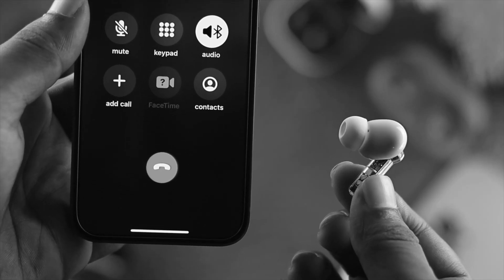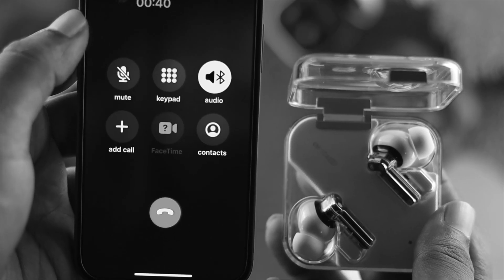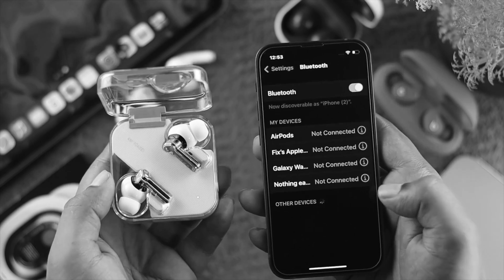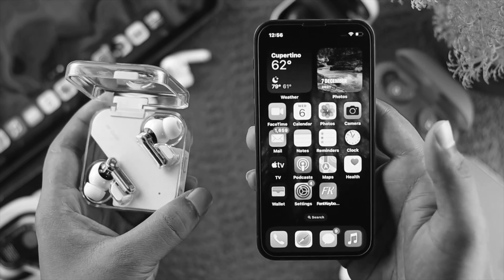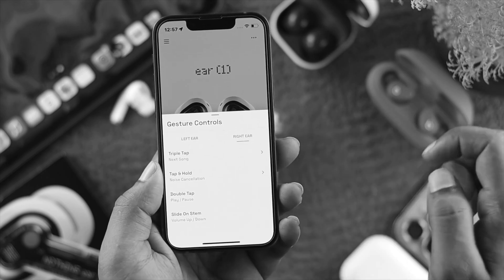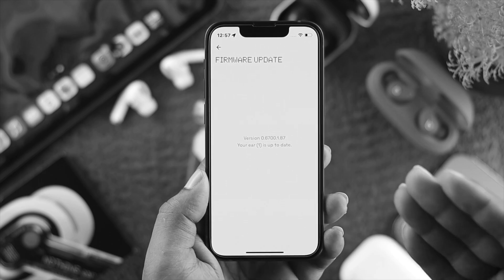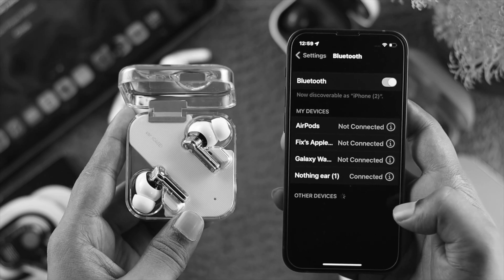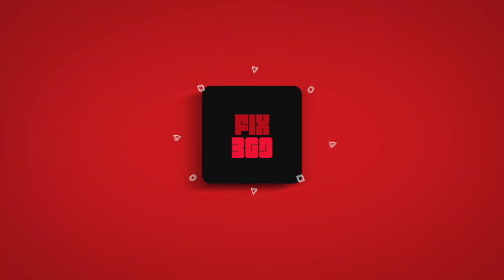Fixed: Nothing Ear (1) Earbuds Microphone Not Working!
While using your Nothing Ear 1 earbuds during a call or recording the microphone not working or picking up very low sound from the microphone? Here we will show you the 5 best solutions to fix any microphone problems on Nothing Ear (1) earbuds.

0:00 What the video is about
0:31 First Solution: Nothing Ear 1 Connectivity
1:15 Second Solution: Turn Off Noise Cancelation
1:36 Third Solution: Change Ear settings
1:53 Forth Solution: Turn Off In ear detection  and Firmware Update
2:13 Fifth Solution: Reset Nothing Ear 1